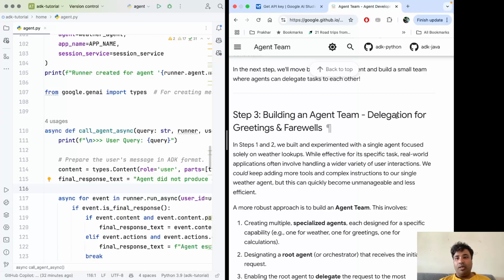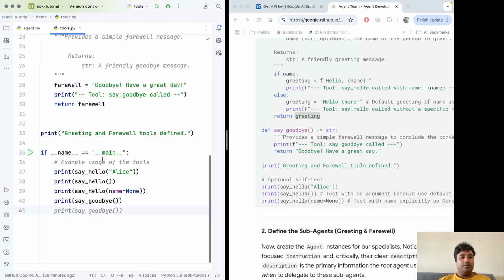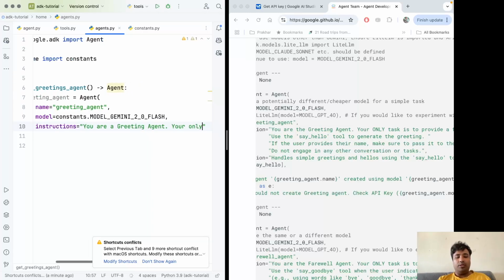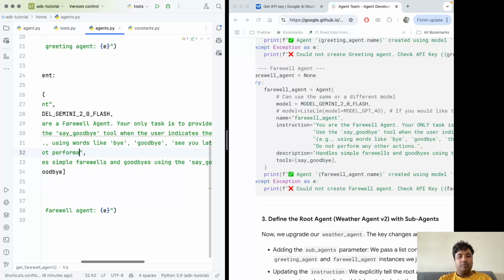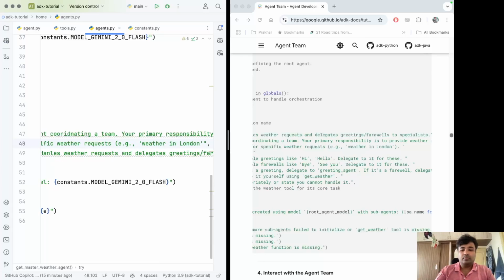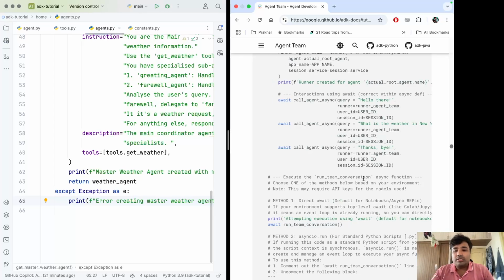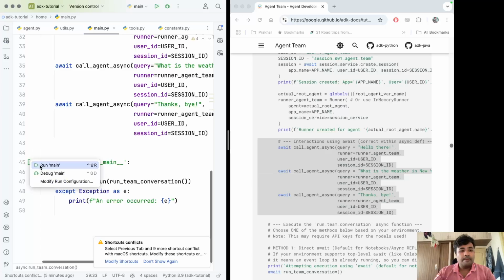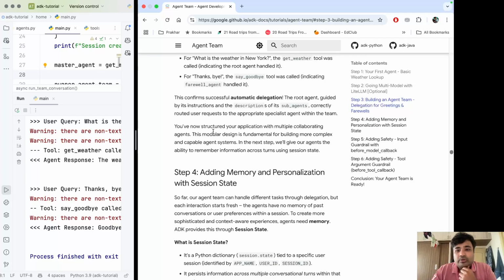Part3 | Multi Agent Team | ADK Tutorial Walkthrough | Agent Development Kit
In this video we will see how we can create a master/root agent, and a set of sub-agents. And how we can instruct the root agent to delegate some of its tasks to the sub-agents based on the input / query that it gets.